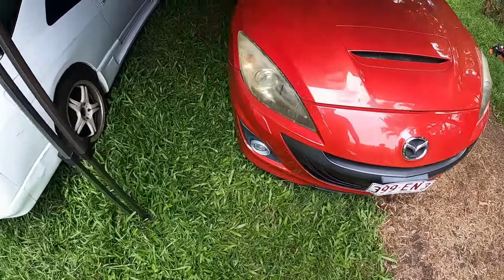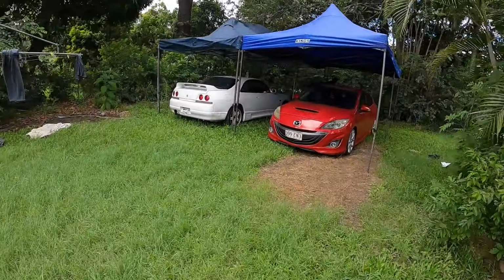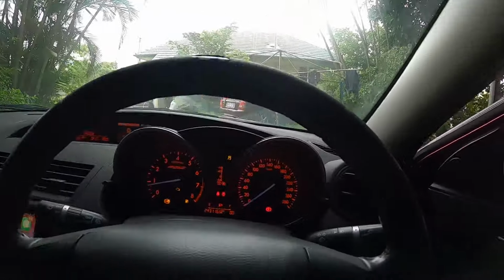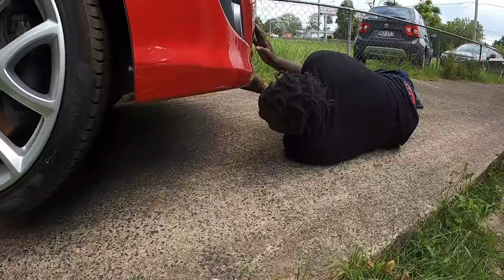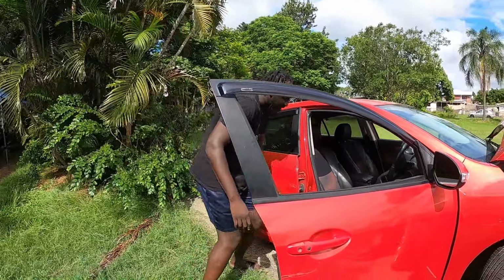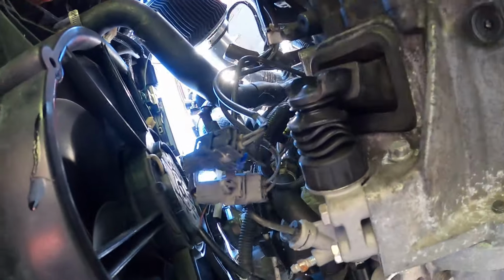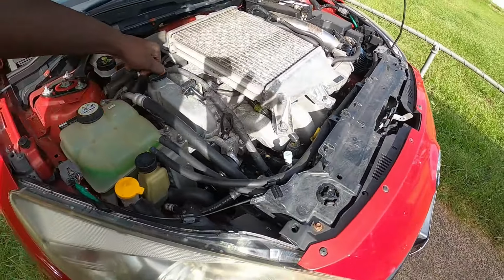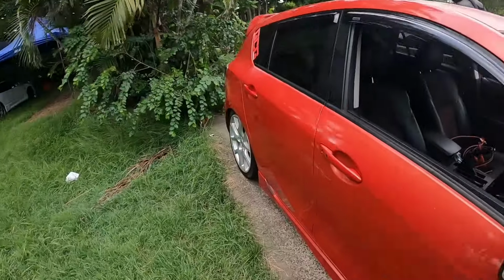Finding out what’s wrong with the abandoned Mazdaspeed 3 (MPS)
Shout out to to the boys for joining in this video. Not much was achieved but was a good laugh 😂